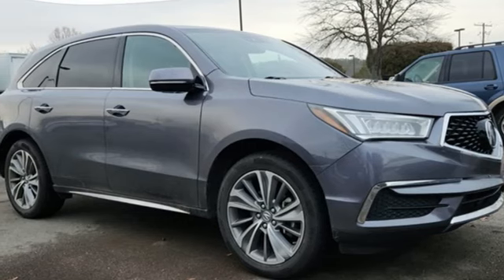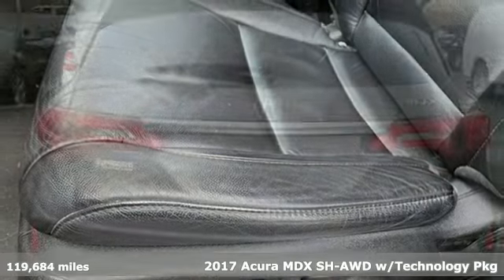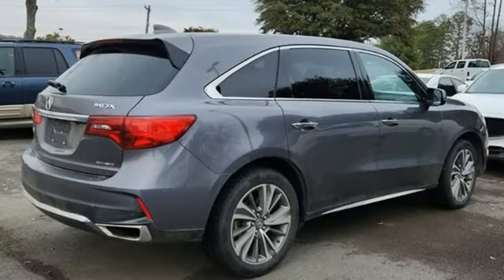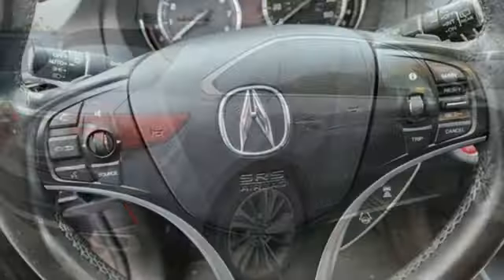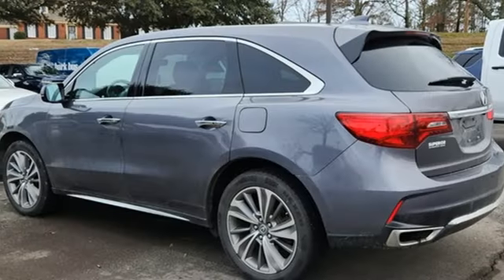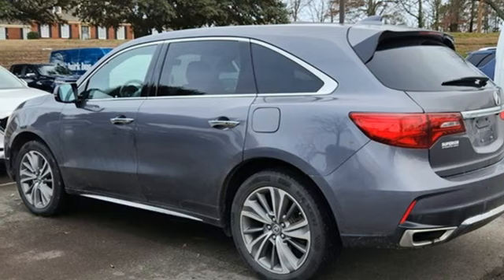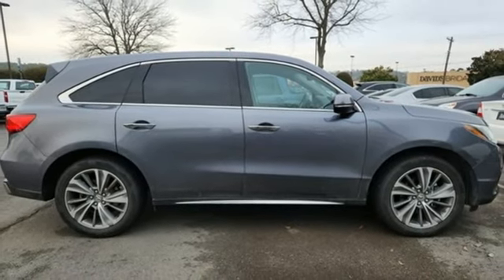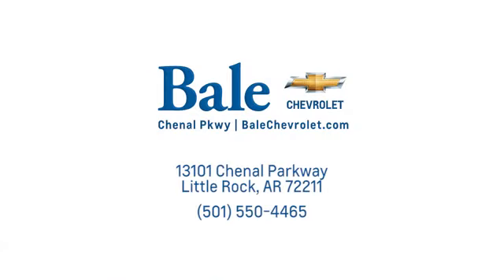Used 2017 Acura MDX Little Rock Bryant, AR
Year: 2017
Make: Acura
Model: MDX
Trim: 3.5L
Engine: 3.5L V6 SOHC i-VTEC 24V
Transmission: 9-Speed Automatic
Color: Gray
Interior: Espresso
Mileage: 119684
Stock #: HB037897
VIN: 5FRYD4H50HB037897
Reviews:br * Generous array of features and active driver aids for the money; optional SH-AWD system enhances handling and all-season surefootedness; smooth and confident acceleration from the V6 engine; quiet, comfortable and spacious cabin Source: EdmundsbrBale Chevrolet is pumped up to offer this fantastic 2017 Acura MDX 3.5L in Modern Steel Beautifully equipped with Espresso Leather, 10 Speakers, 3rd row seats: bench, 4.33 Axle Ratio, 4-Wheel Disc Brakes, ABS brakes, Adaptive suspension, Air Conditioning, Alloy wheels, AM/FM radio: SiriusXM, Anti-whiplash front head restraints, Audio memory, Auto High-beam Headlights, Auto tilt-away steering wheel, Auto-dimming Rear-View mirror, Automatic temperature control, Brake assist, Bumpers: body-color, CD player, Compass, Cruise Control, Delay-off headlights, Driver door bin, Driver vanity mirror, Dual front impact airbags, Dual front side impact airbags, Electronic Stability Control, Emergency communication system: AcuraLink, Exterior Parking Camera Rear, Four wheel independent suspension, Front anti-roll bar, Front Bucket Seats, Front Center Armrest, Front dual zone A/C, Front reading lights, Garage door transmitter: HomeLink, Heated door mirrors, Heated front seats, Heated Front Sport Seats, HVAC memory, Illuminated entry, Knee airbag, Lane Departure Warning System, Leather steering wheel, Leather-Trimmed Interior, Low tire pressure warning, Memory seat, Navigation System, Occupant sensing airbag, Outside temperature display, Overhead airbag, Overhead console, Panic alarm, Passenger door bin, Passenger vanity mirror, Power door mirrors, Power driver seat, Power Liftgate, Power moonroof, Power passenger seat, Power steering, Power windows, Premium audio system: Acura/ELS Surround, Radio data system, Radio: Acura/ELS Studio Premium Audio System, Rain sensing wipers, Rear air conditioning, Rear anti-roll bar, Rear reading lights, Rear seat center armrest, Rear window defroster, Rear window wiper, Remote keyless entry, Security system, Speed-sensing steering, Speed-Sensitive Wipers, Split folding rear seat, Spoiler, Steering wheel memory, Steering wheel mounted audio controls, Tachometer, Telescoping steering wheel, Tilt steering wheel, Traction control, Trip computer, Turn signal indicator mirrors, Variably intermittent wipers, and Wheels: 20" x 8J Aluminum-Alloy! Clean CARFAX.

Bale Chevrolet
Address:
13101 Chenal